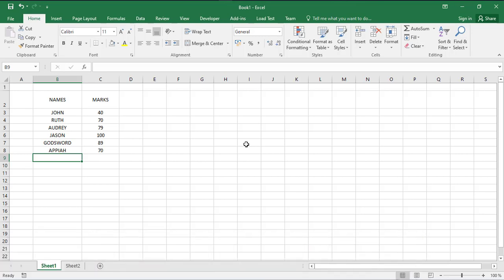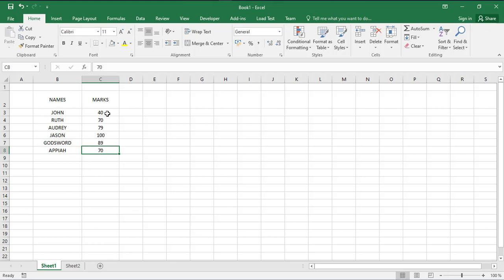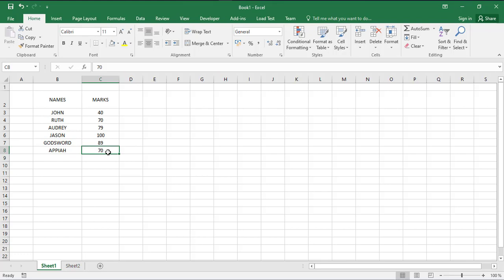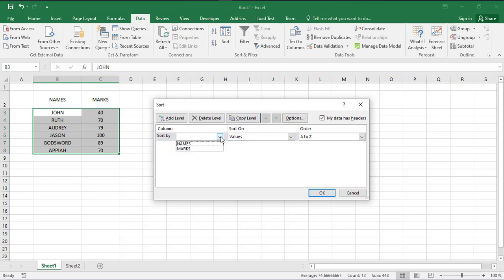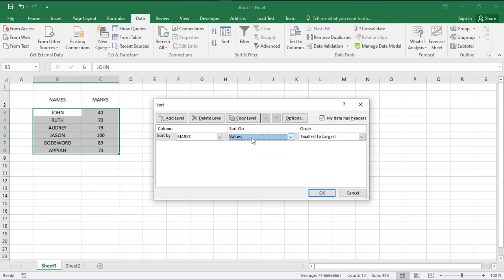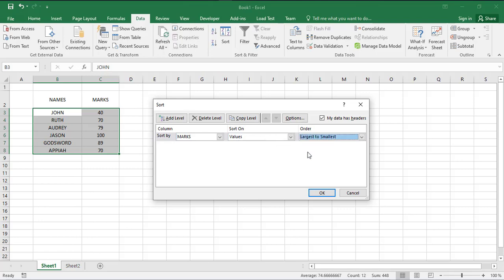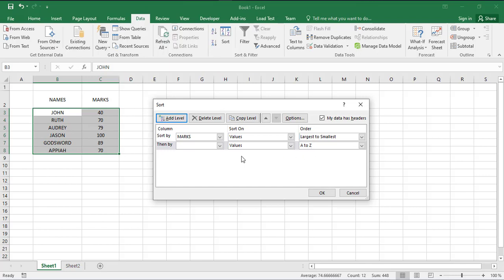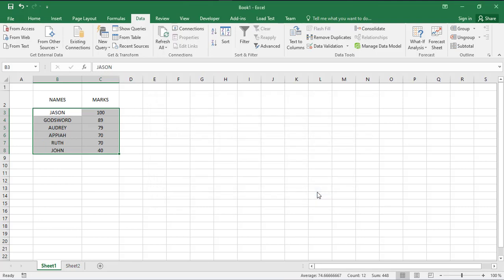MICROSOFT EXCEL TRAINING LESSON 4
This video is a practical lesson on how to use Microsoft excel from Basic to advanced.